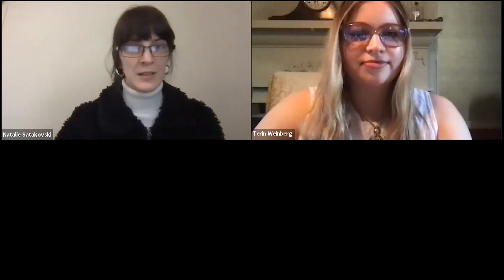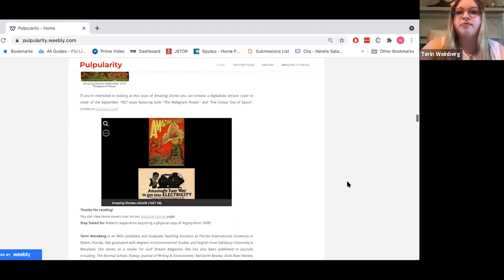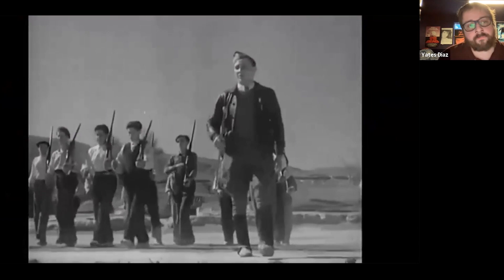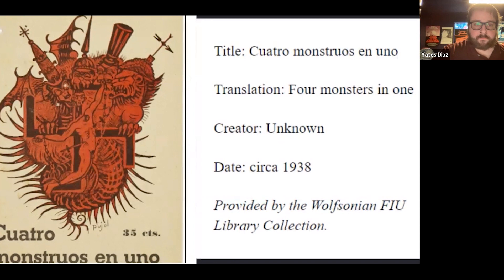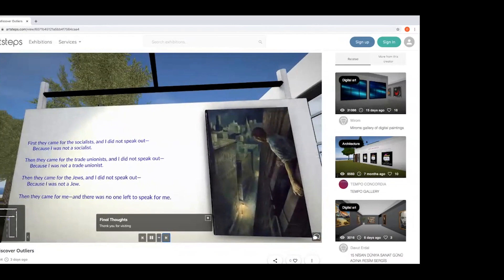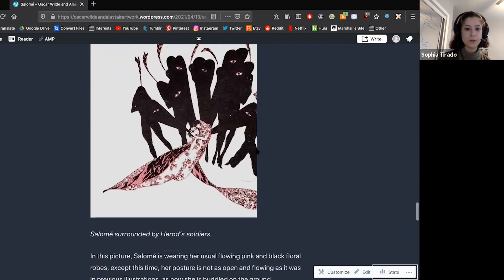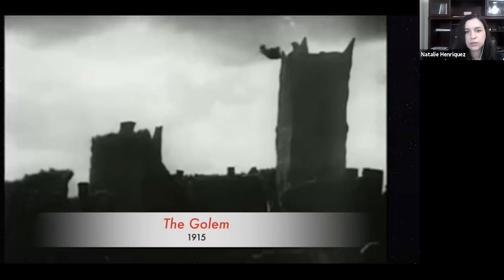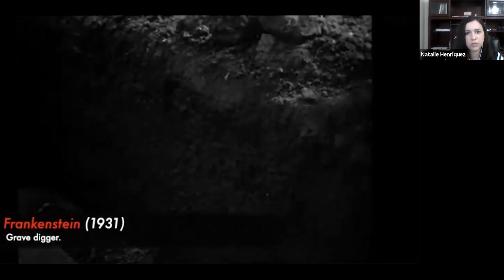Material Modernism: An FIU Student Showcase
How did modernist ideas and aesthetics spread from tiny avant-garde circles into the cultural mainstream? The answer is found in The Wolfsonian Library, which holds many of the rare publications that put new ways of seeing and depicting the world into broad circulation. These works come into focus as teams of FIU graduate students working in the field of publichumanities present projects in a variety of media that reveal the material forms of modernism in the early 20th century.

Co-presented with The Wolfsonian Public Humanities Lab.